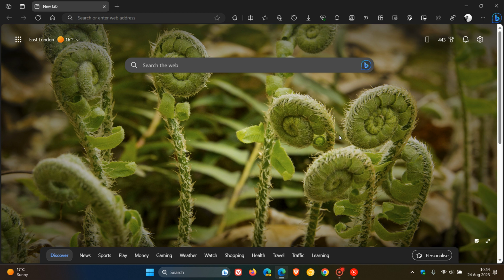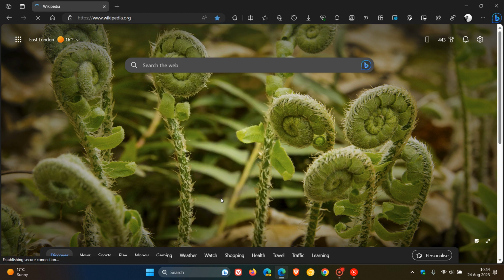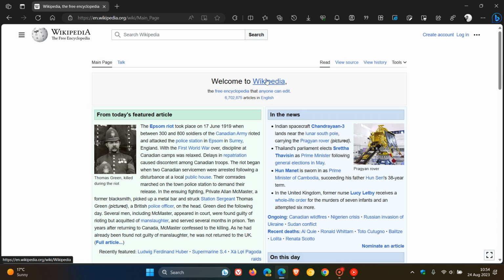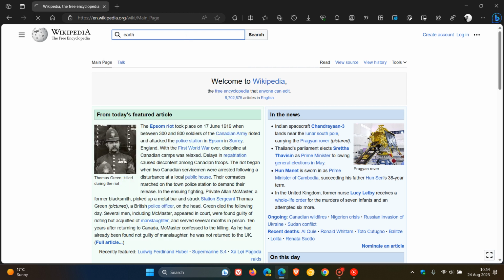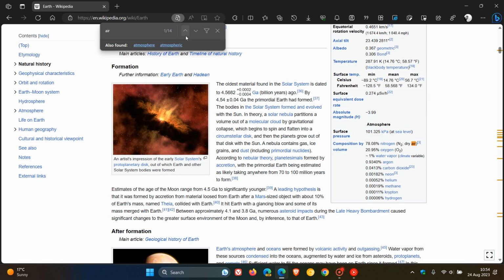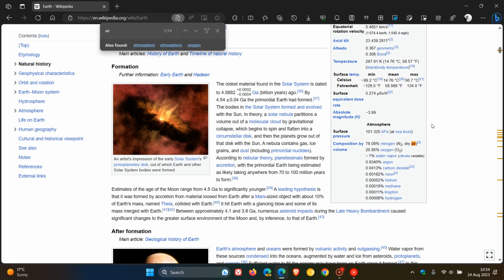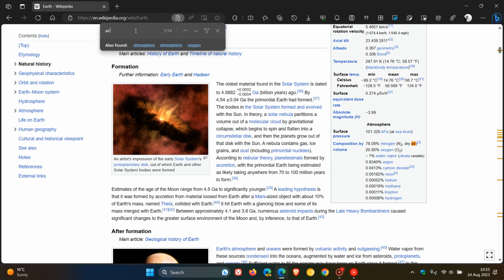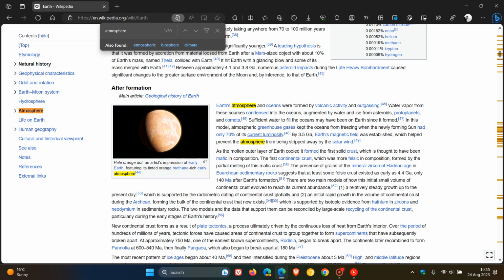Microsoft Edge has a new Smart Find AI "Find on Page" feature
"Find on page" in Edge now uses AI when searching for a word or phrase on a webpage, suggesting related matches and words making it easier to find what you're looking for.